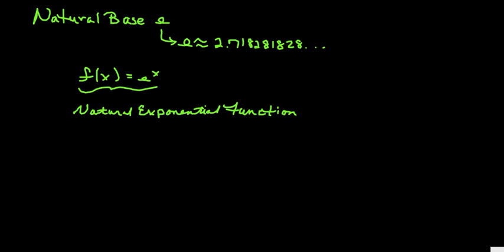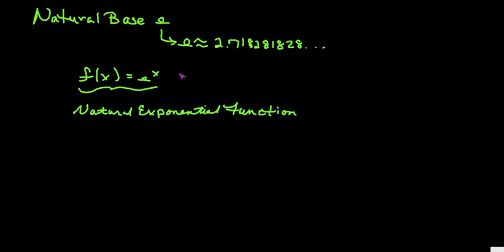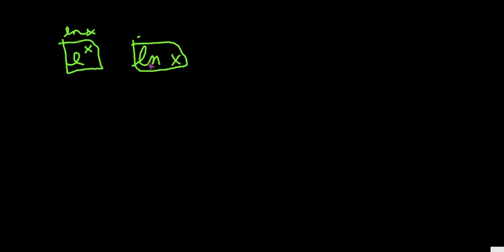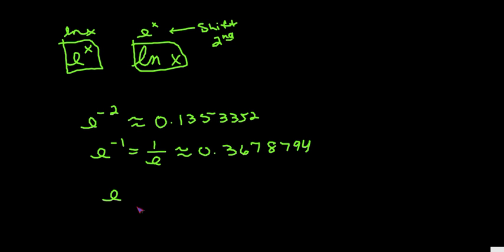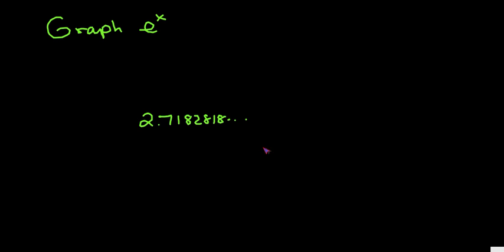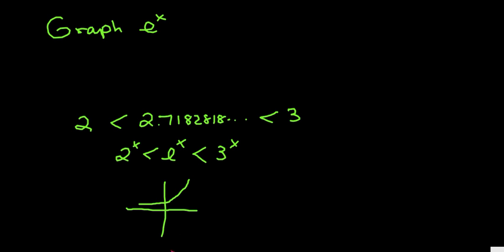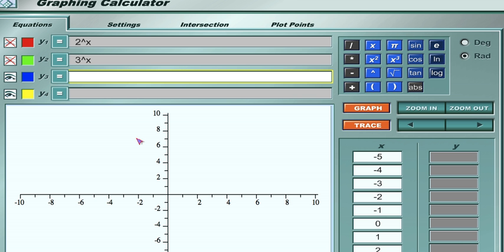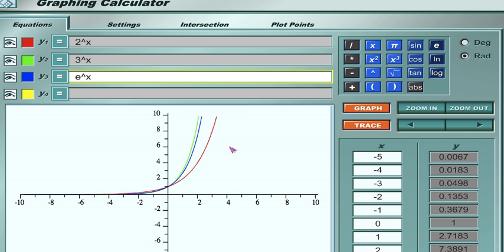College Precalculus: Section 3.1 (part 4)